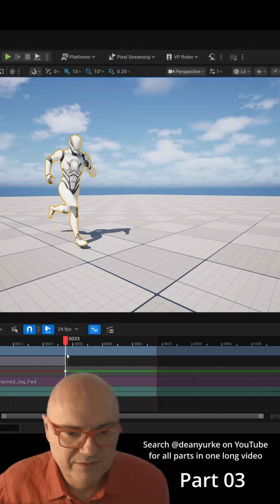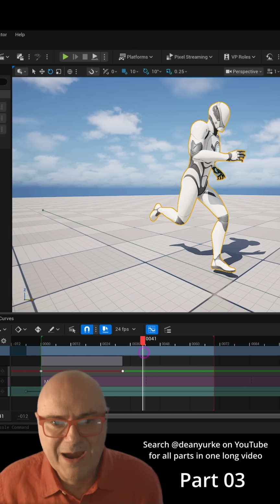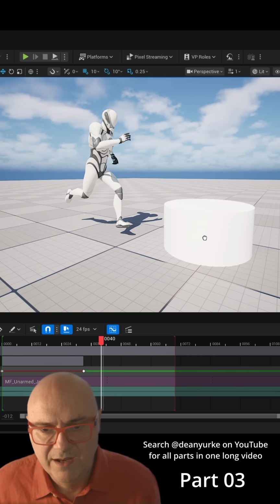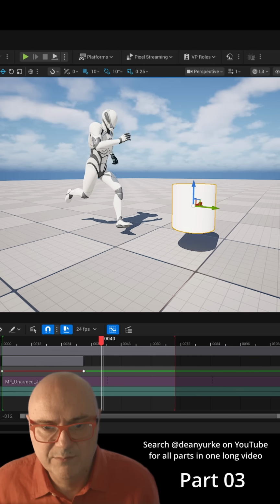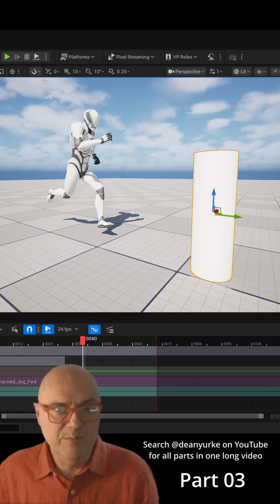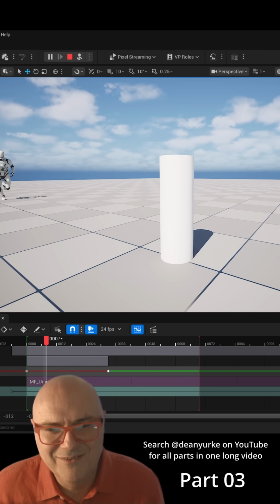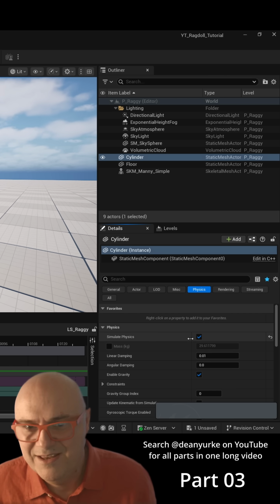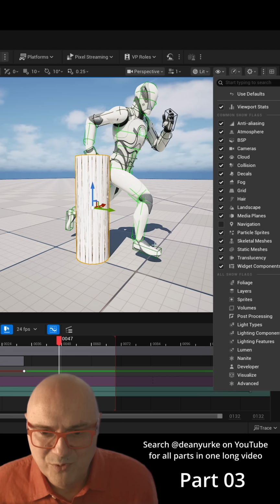(3)🥊How to Beat Yourself up in Unreal!🥊Part 03 - Dynamic Obstacles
To catch all parts in one video head to my main YouTube channel @DeanYurke   Thanks!